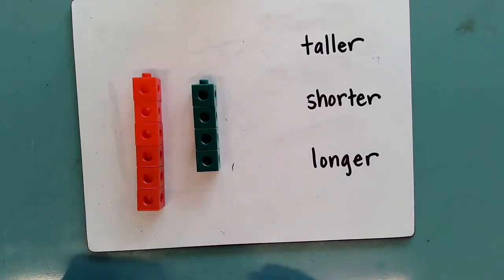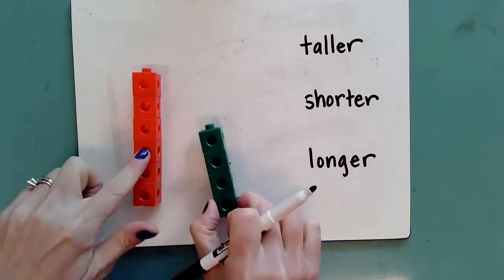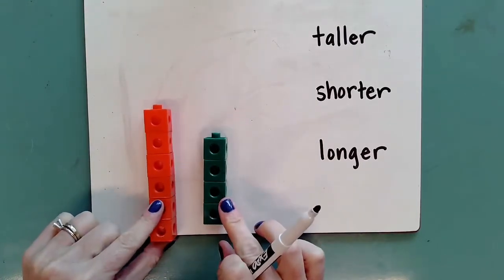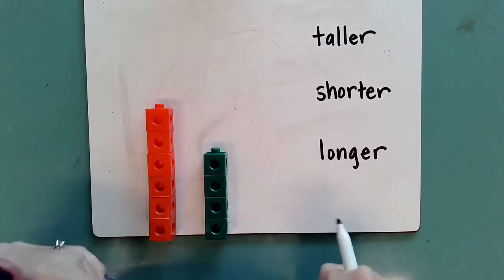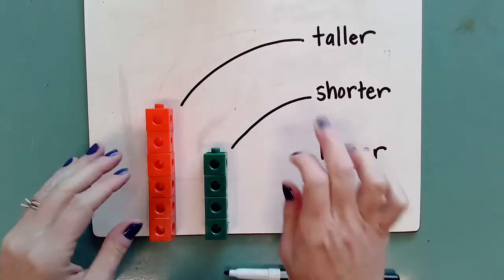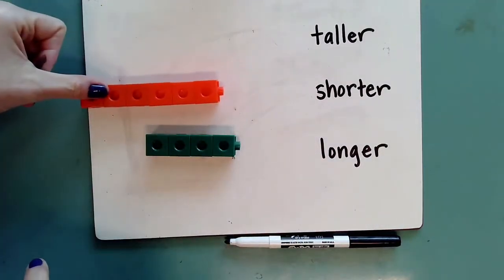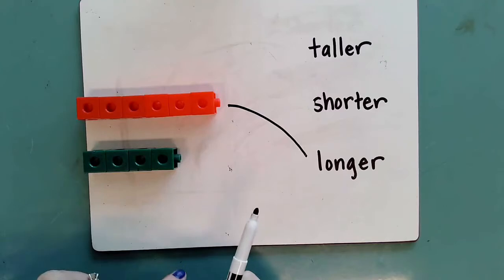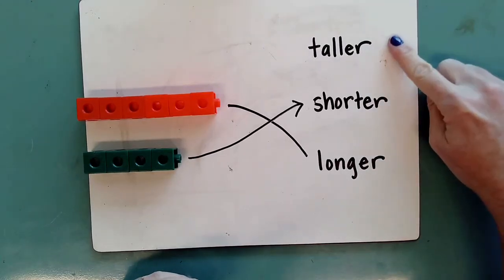1st Grade Lesson 32 Compare Lengths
This video focuses on comparing lengths.